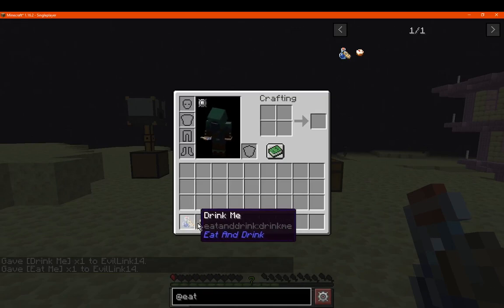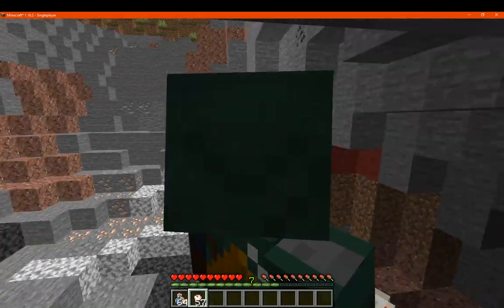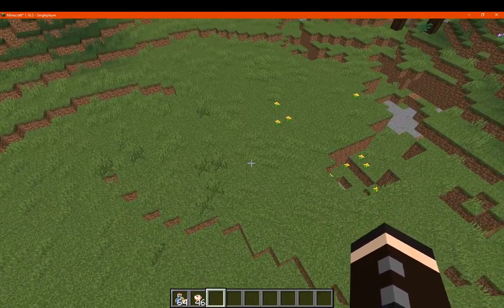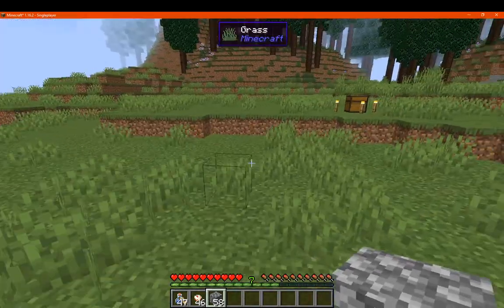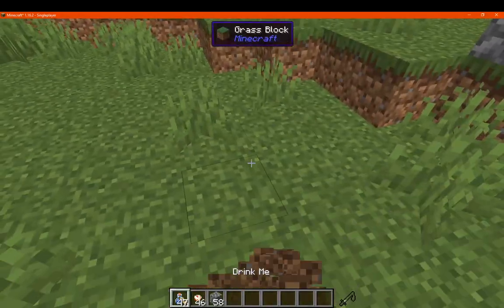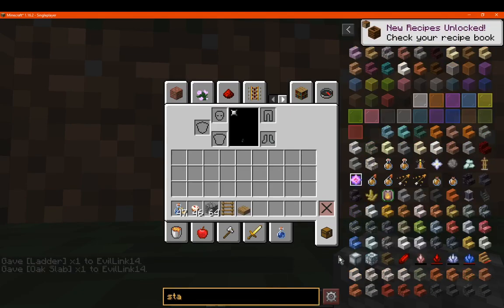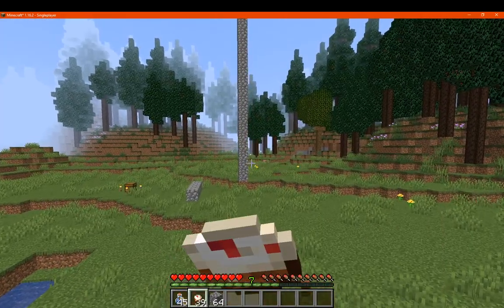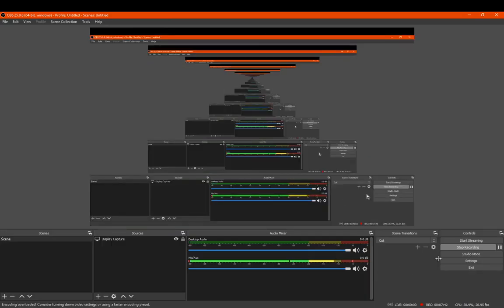Eat and Drink 1.16.2/1.16.3 Fabric Mod Overview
A mod that adds a food/drink to grow/shrink size.

Required:
(1.16.2 but works on 1.16.3)